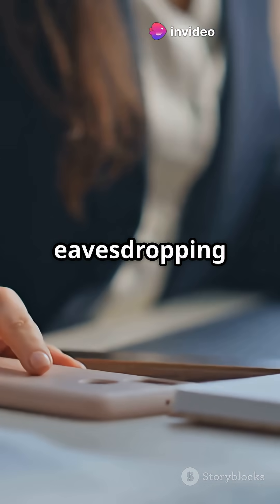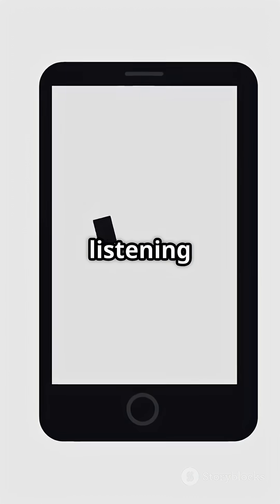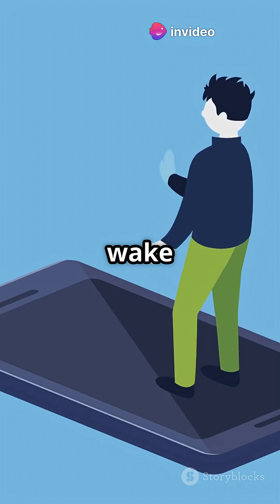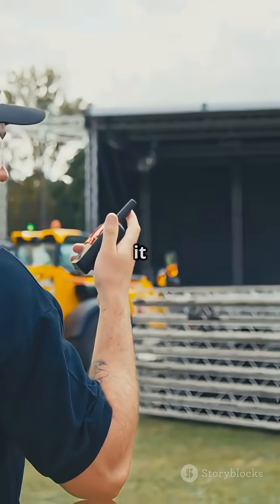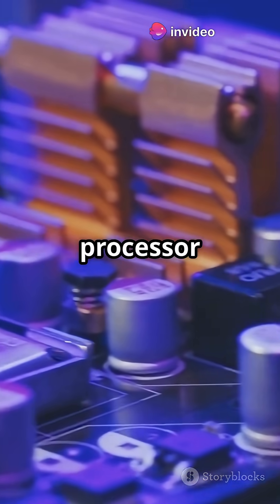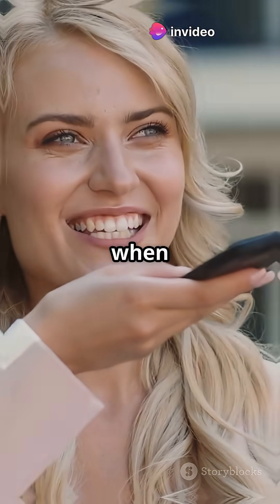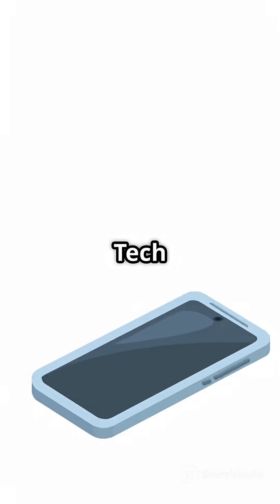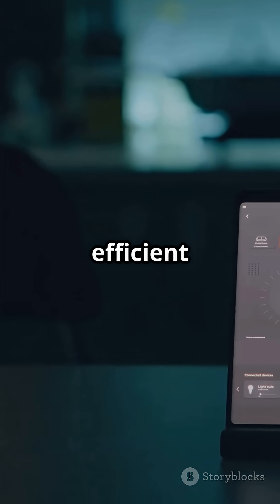How Phones Listen for Hey Siri Without Draining Battery